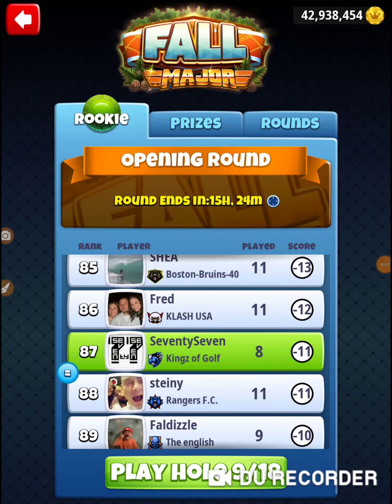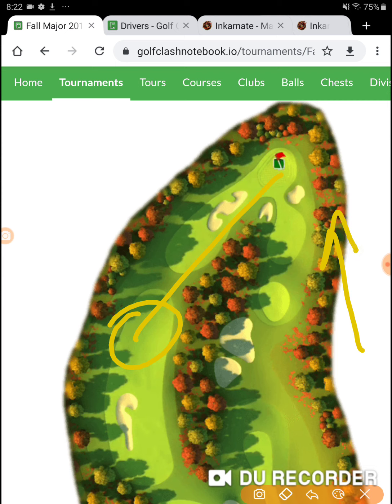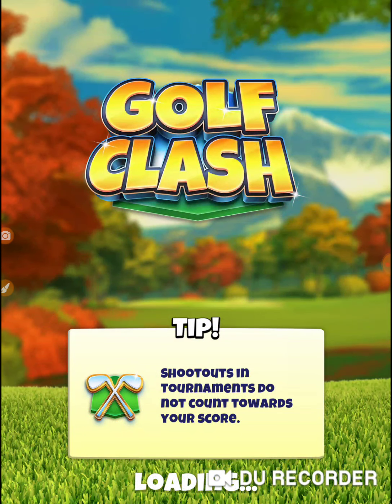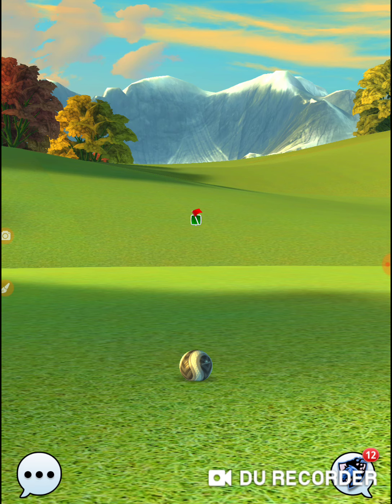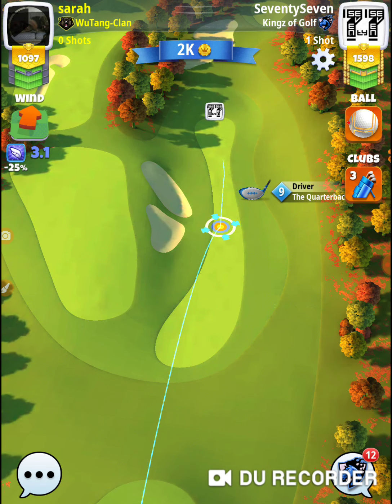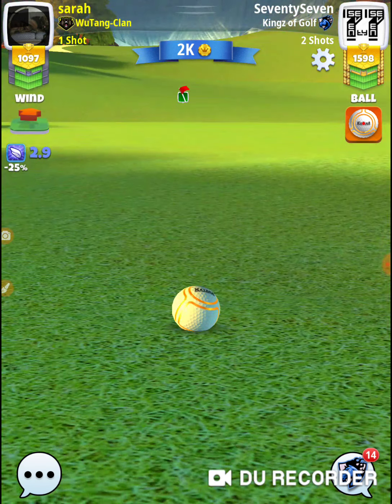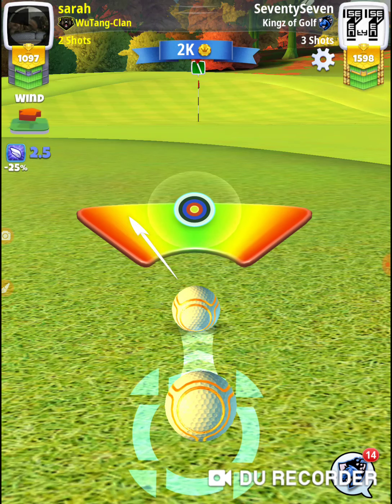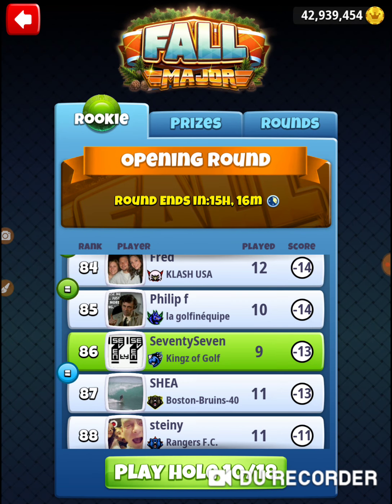Golf Clash 2019 Fall Major Rookie Opening Round Hole 9